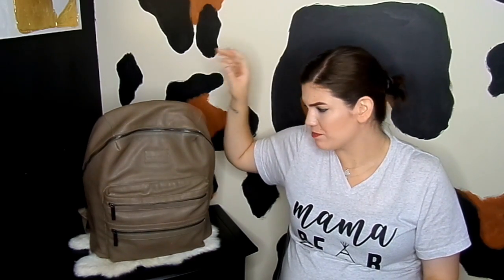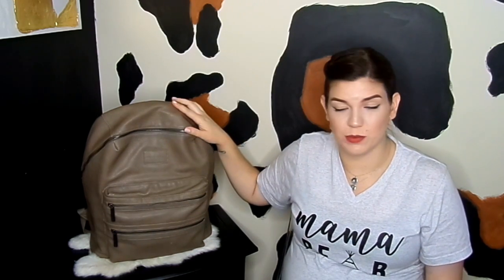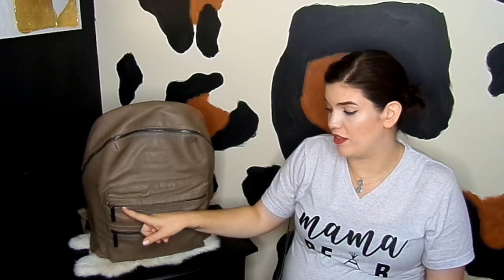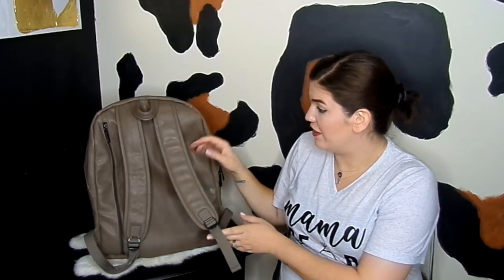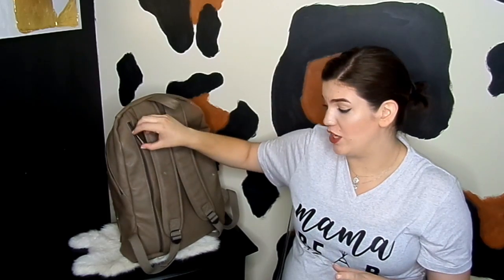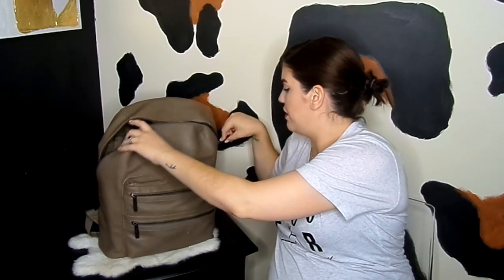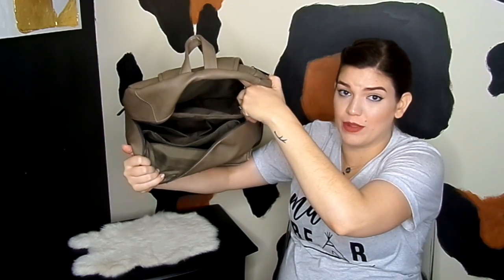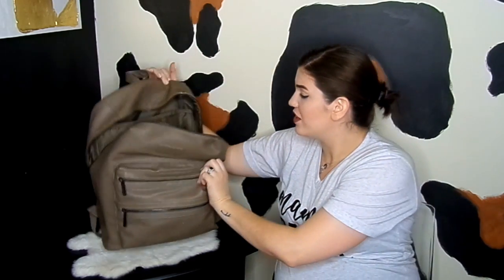The Honest Company City Backpack | Review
Hey everyone, I hope you enjoy this week's 'Mommy Monday'! Much love, xoxo.

Items Mentioned:
The Honest Company City Backpack -

I edited this video using iMovie software.
The music is "Drop It" by Silent Partner provided by YouTube.